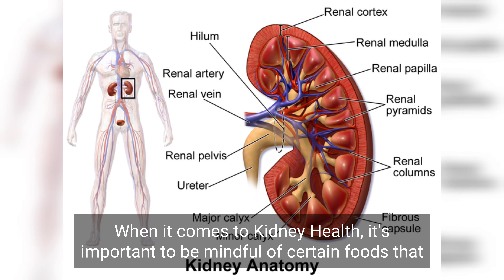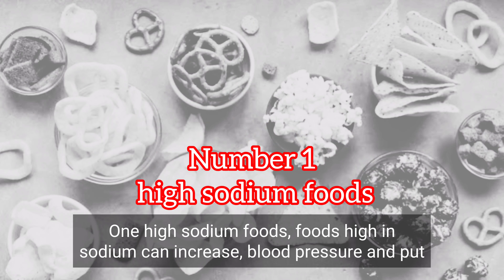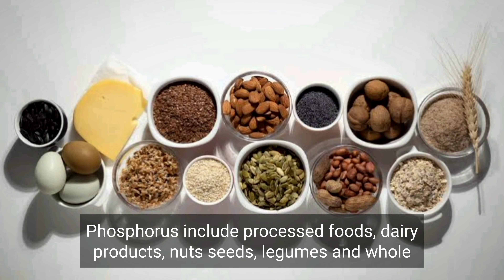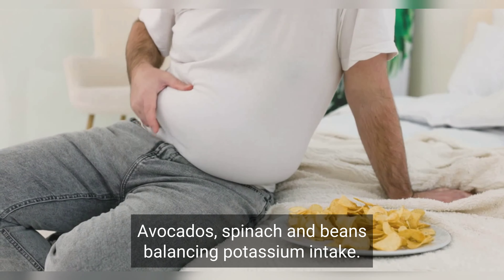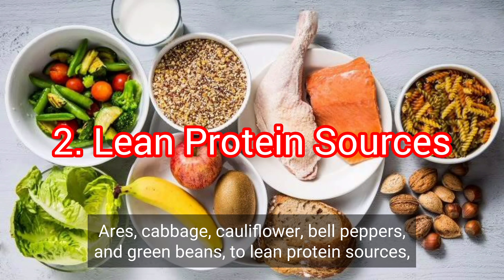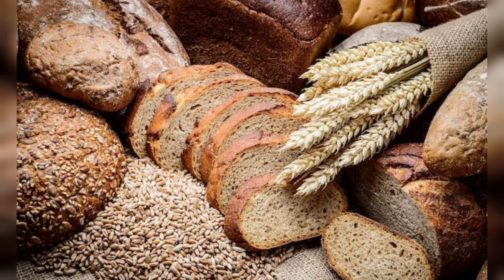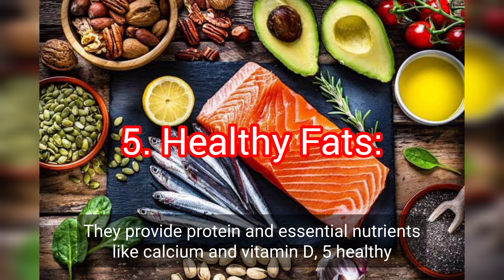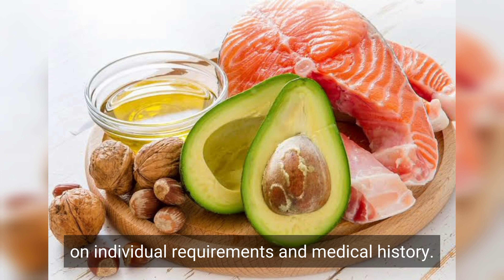Stop Destroying Your Kidney With These Foods, Get The Right Food That Support Kidney Health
In this informative post, we explore the importance of maintaining kidney health and provide valuable insights into the foods that can either support or harm your kidneys. Discover a comprehensive list of high-sodium, high-phosphorus, and high-potassium foods to be cautious of, while also exploring a range of kidney-friendly options such as fresh fruits, lean proteins, whole grains, low-fat dairy, and healthy fats. Whether you're seeking to prevent kidney issues or managing an existing condition, this post offers practical dietary tips to promote optimal kidney health and overall well-being.